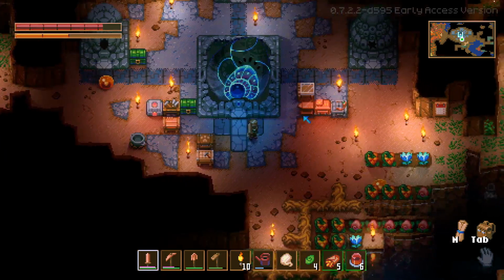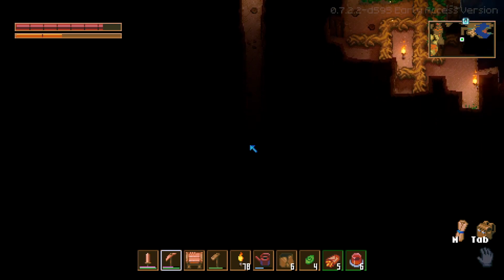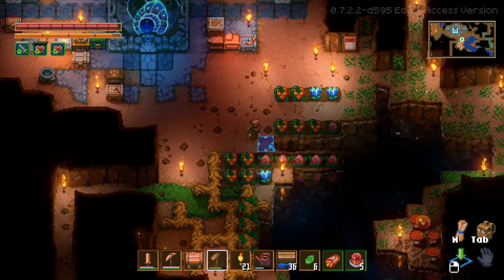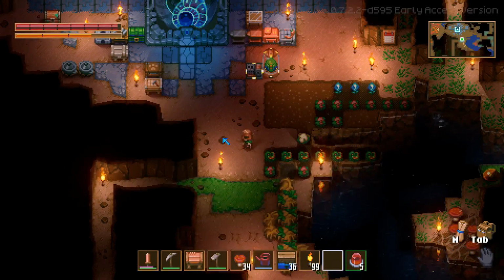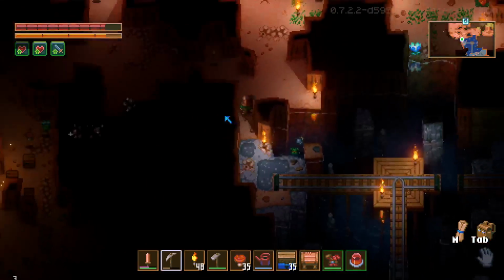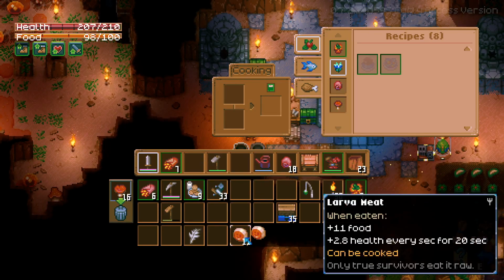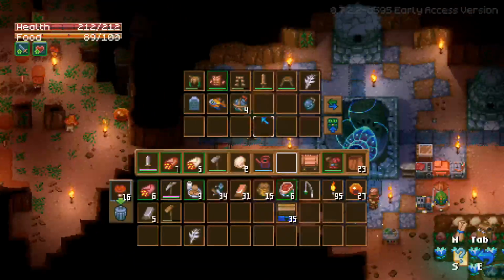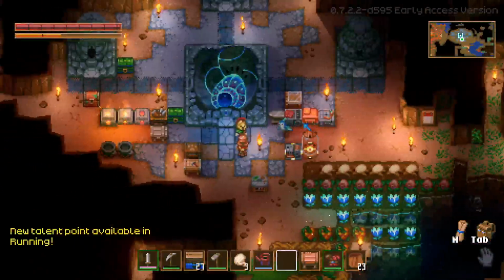Episode 2 of Core Keeper! Now with audio!!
Today, we're gonna be farming up some Tin so we can continue upgrading our tech! Like always, if you enjoyed this video hit that like button and if you are interested in the game itself, I will put the link to the store page down below!